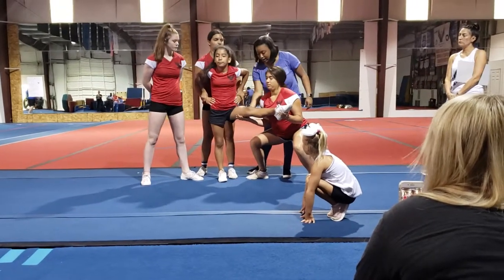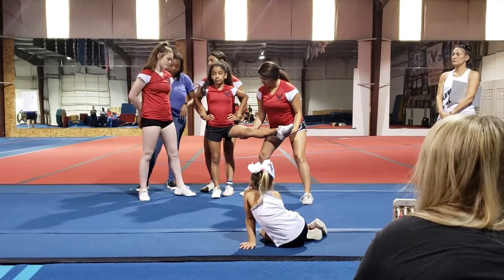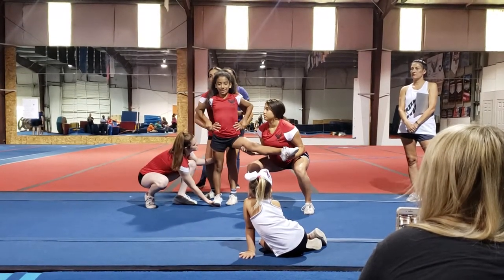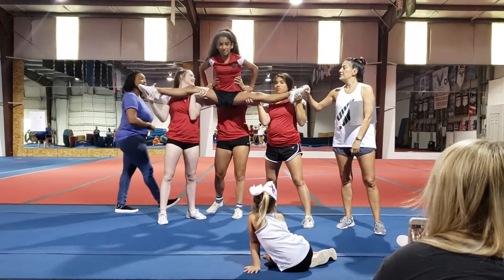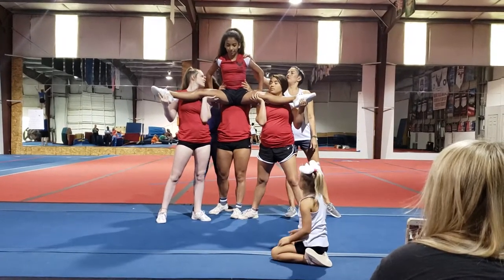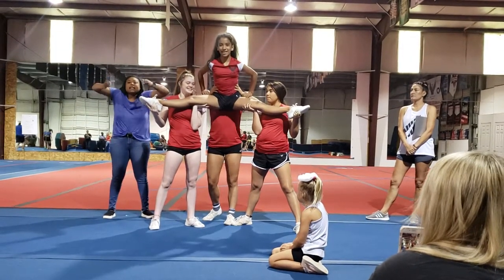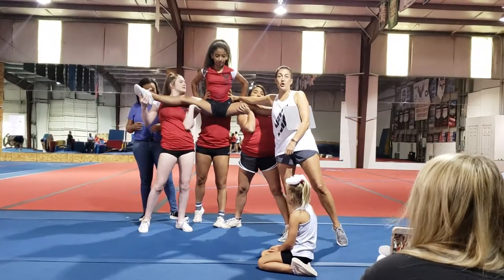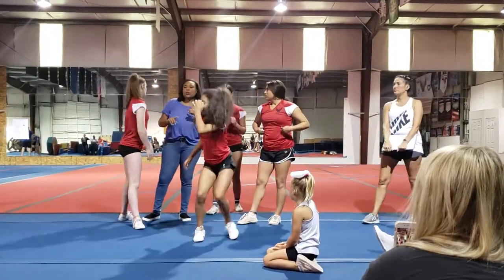Teddy sit in a different way